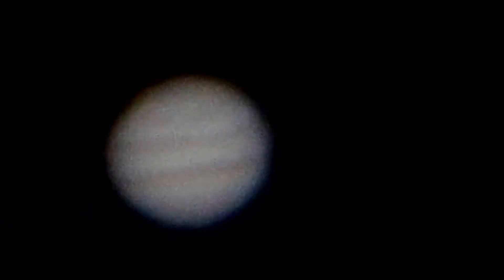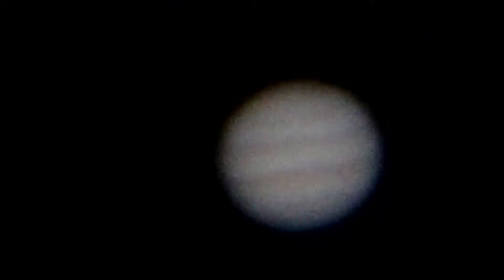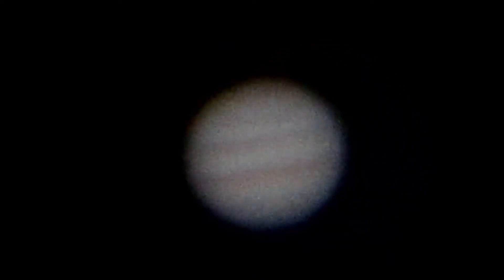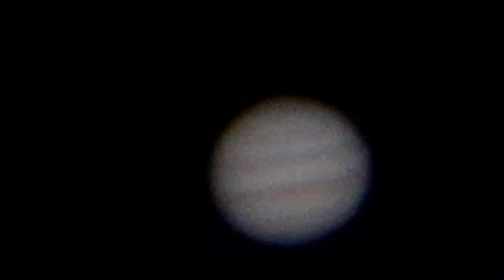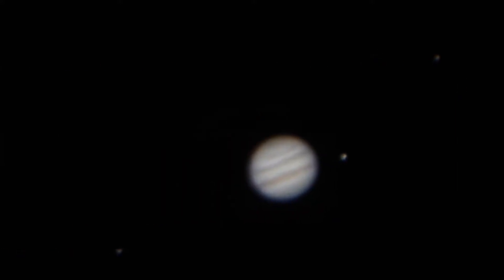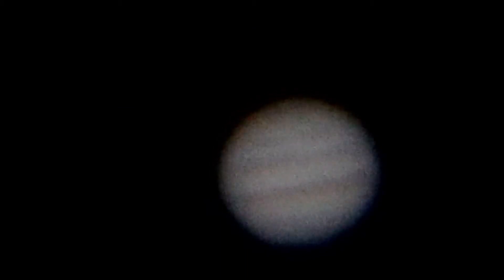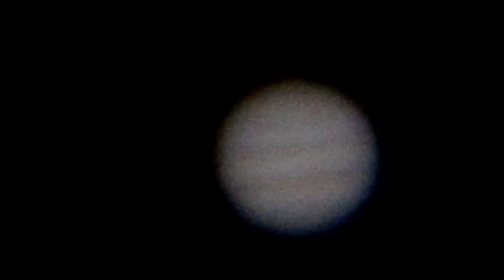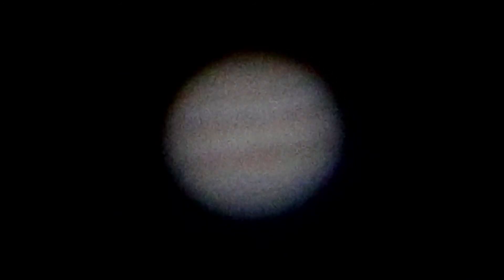JUPITER VIDEO AND PHOTOS #2 Ioptron RC6 Photron Telescope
JUPITER VIDEO AND PHOTOS #2 Ioptron RC6 Telescope
Just a quick video of my second try shooting Jupiter. Yes the video is not the greatest but a great improvement over the first try. Things will only get better. Not bad though for being half a billion miles away.
CLEAR SKIES